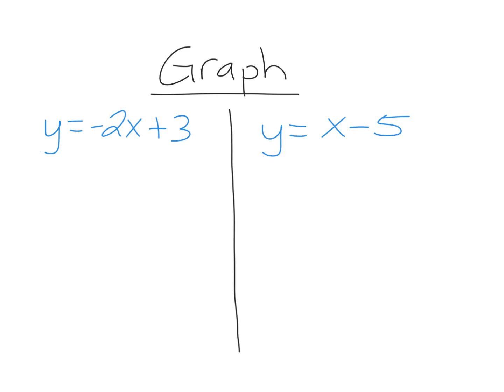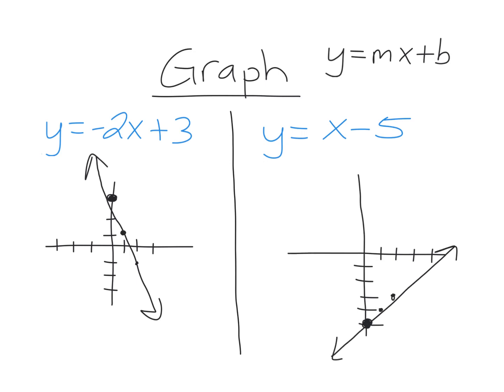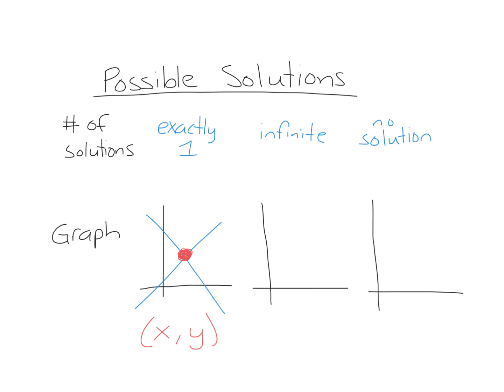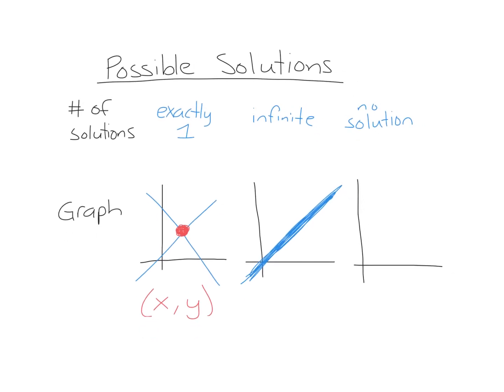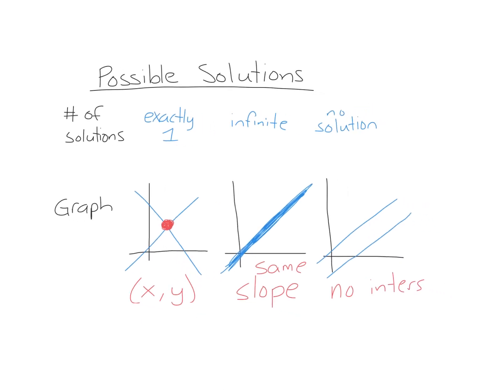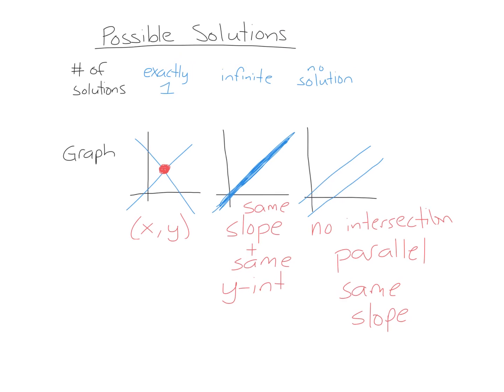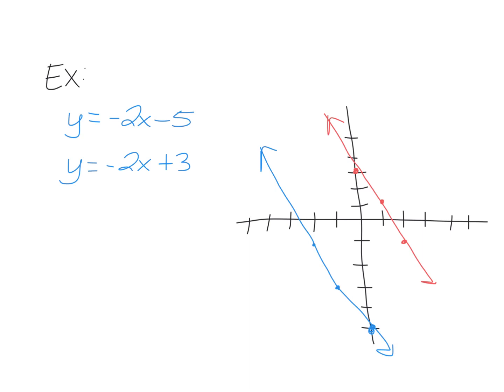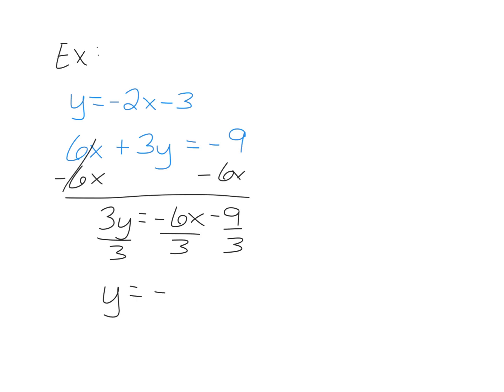Algebra Lesson 6.1 Notes